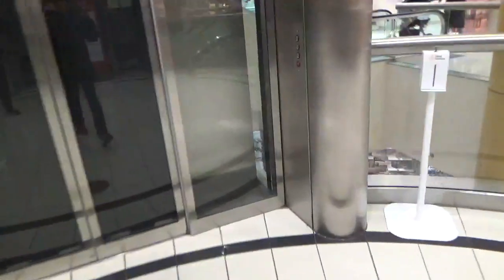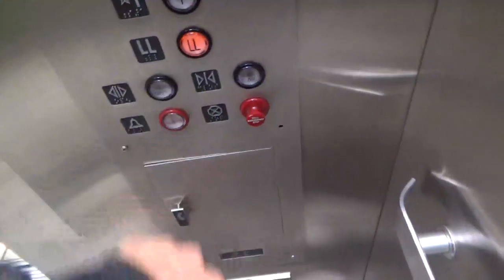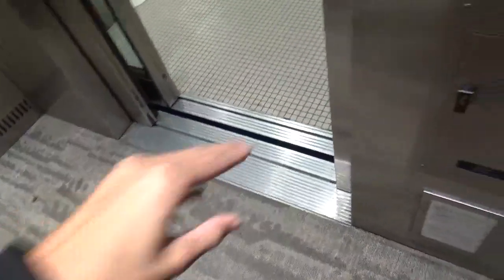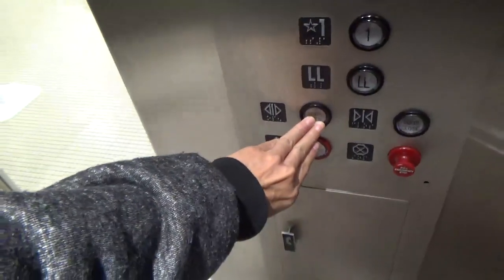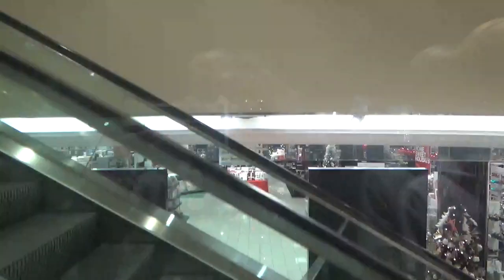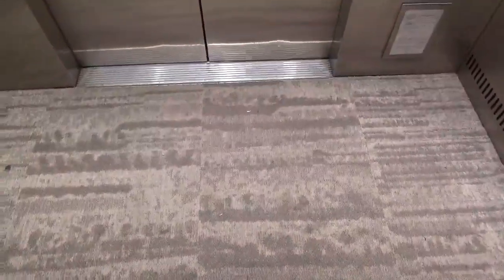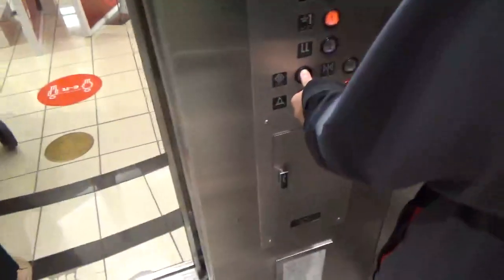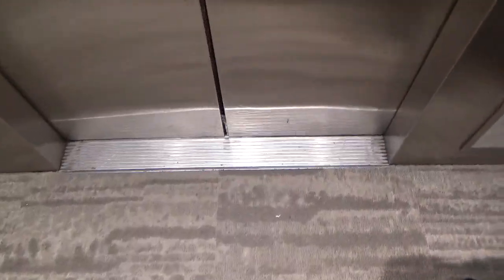Montgomery Hydraulic elevator at Macy’s in Fox Valley Mall in Aurora IL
Filmed on November 16th

Featuring: Illinois Elevators and Elevating Western Washington

This elevator is similar to the one in Hawthorn Mall, I mean I’m pretty sure everybody should know that by know if you are from Illinois. The elevator was pretty busy because the other elevator was broken.